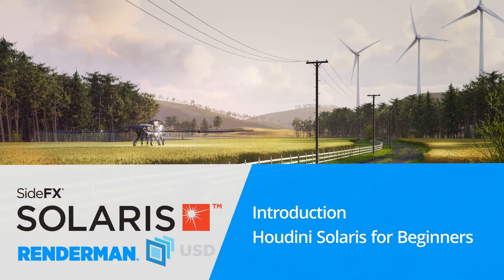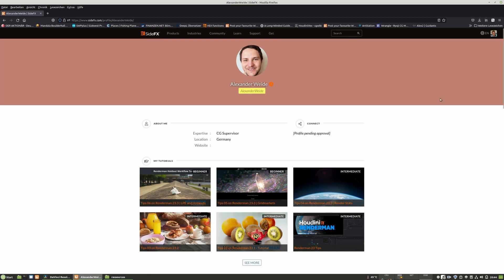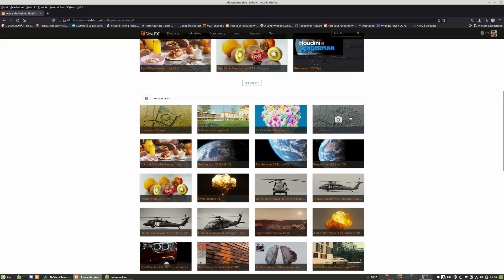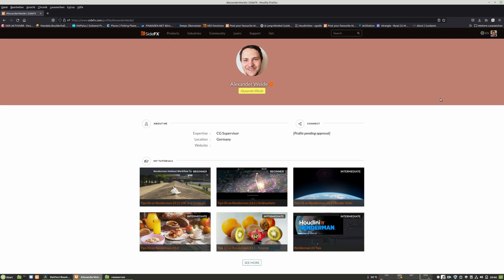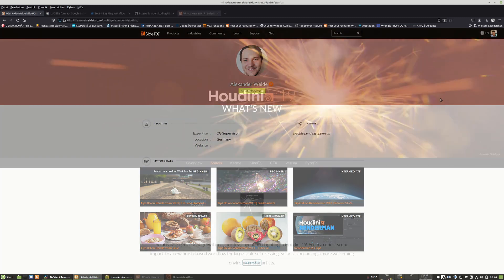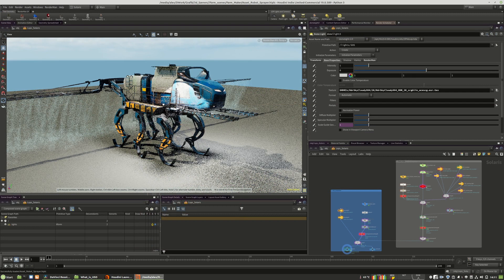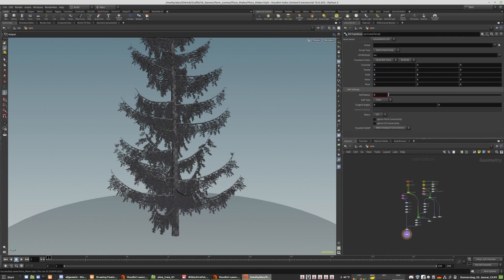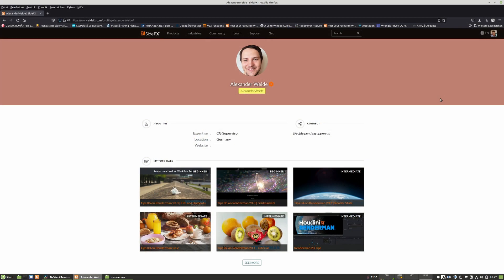Houdini Solaris for RenderMan | 01 | Introduction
Learn a little bit about the author of these lessons then take a quick tour of the entire tutorial series.